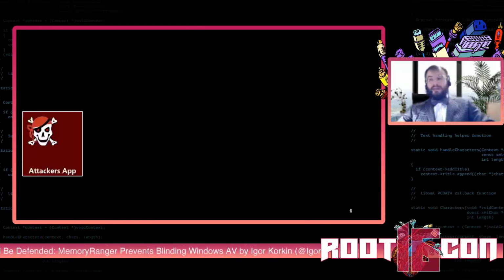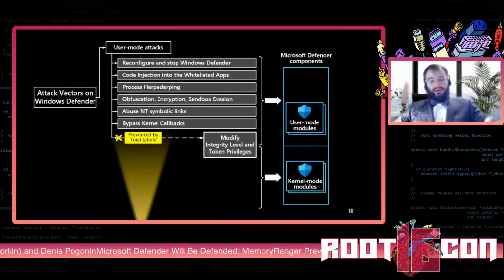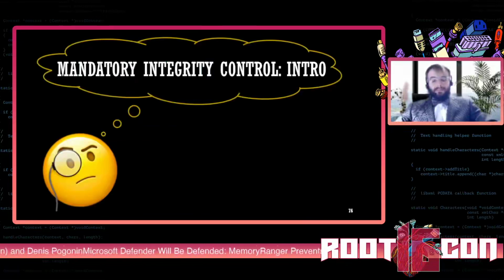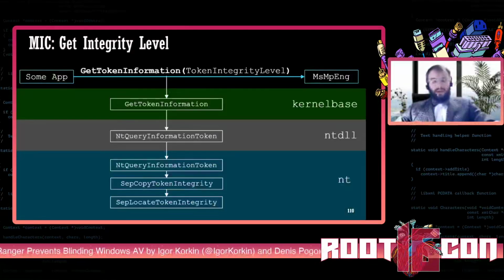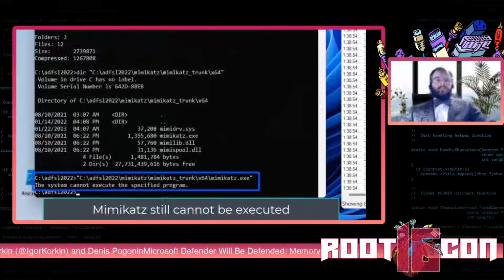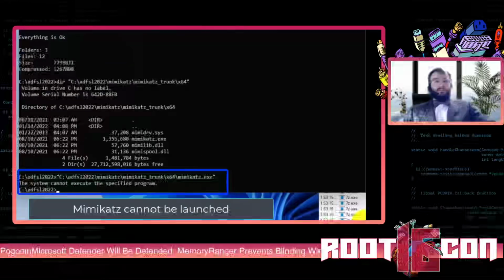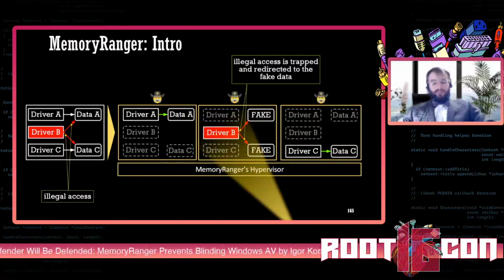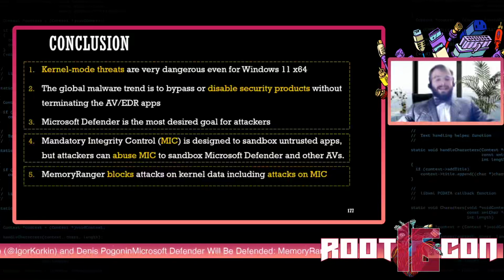Microsoft Defender Will Be Defended MemoryRanger Prevents Blinding Windows post processed